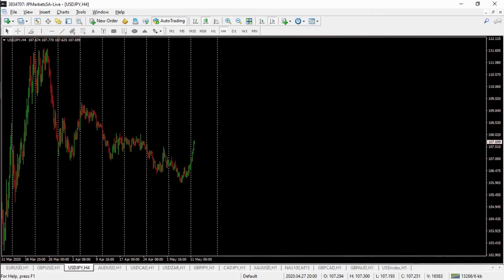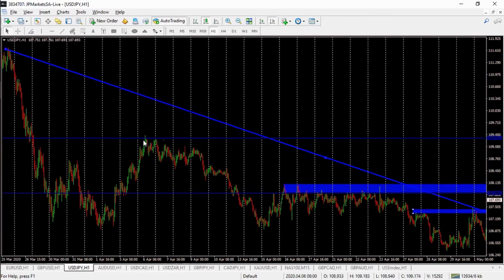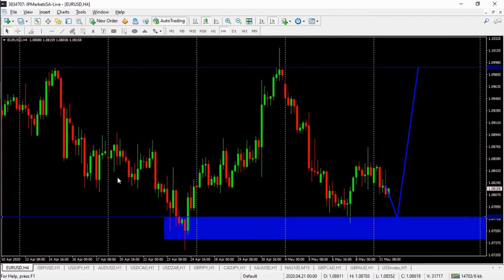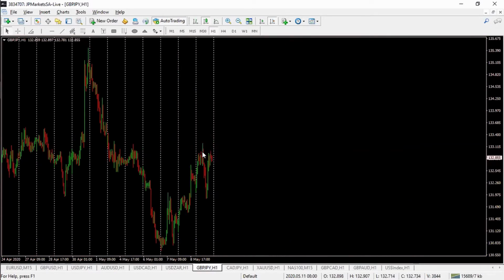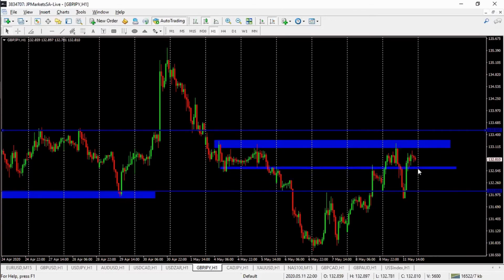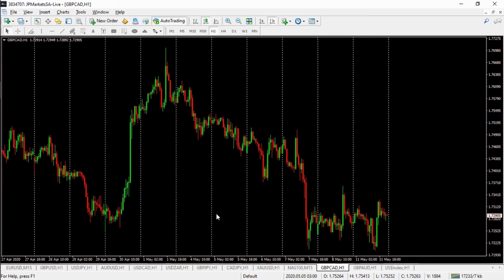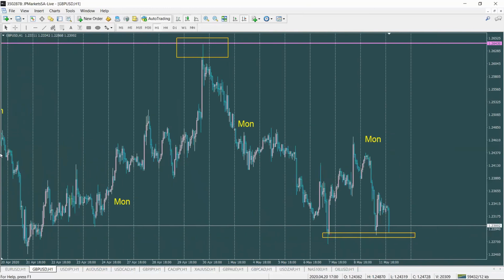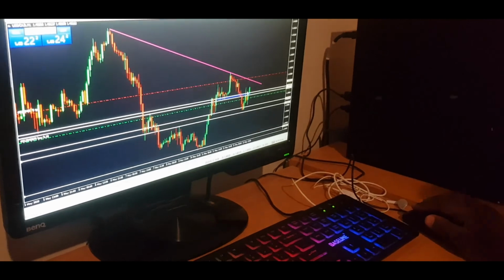Analysis of our favorite currency pairs (BREAKDOWN)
The importance of tracking the currency pairs , makes it easy for you to read and master them to a certain level.

"WE ARE NOT MASTERS OF FOREX, BUT WE KNOW WHAT WE DOING"